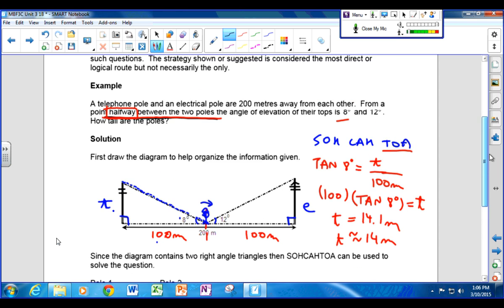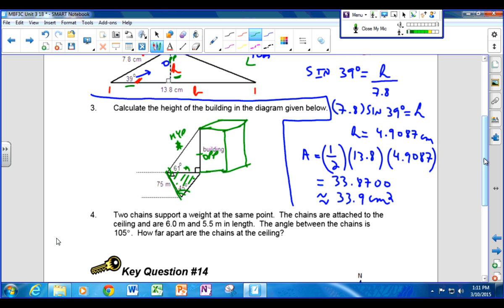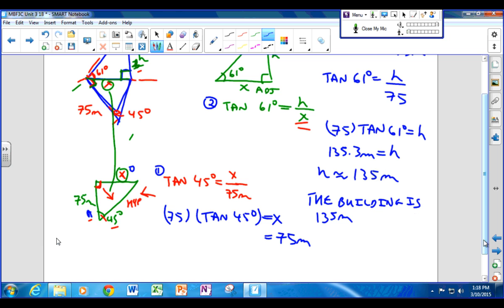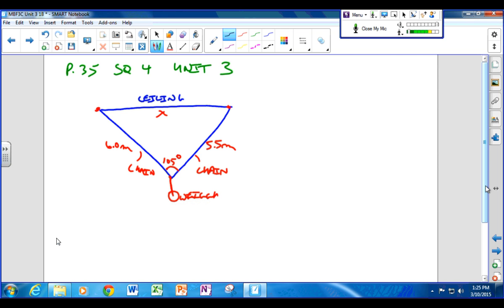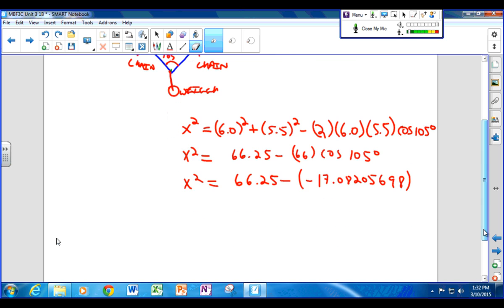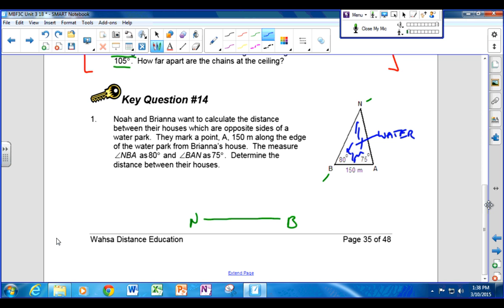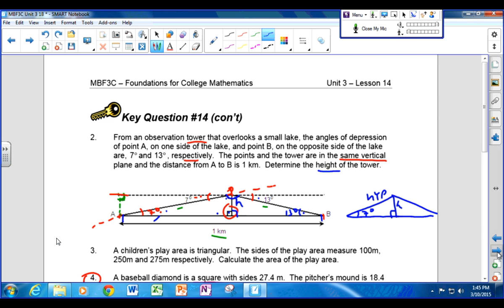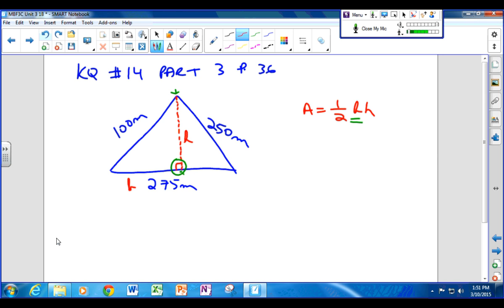2A MBF3C March10 0153